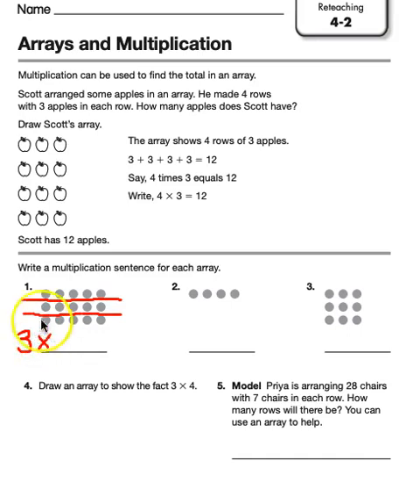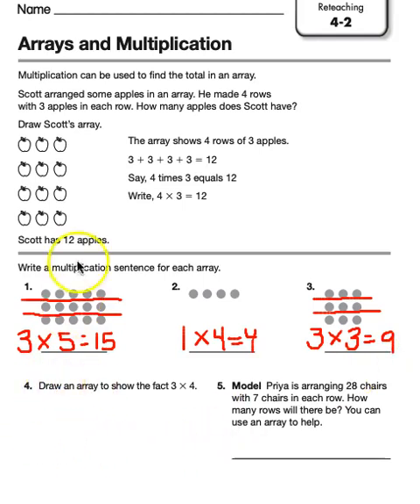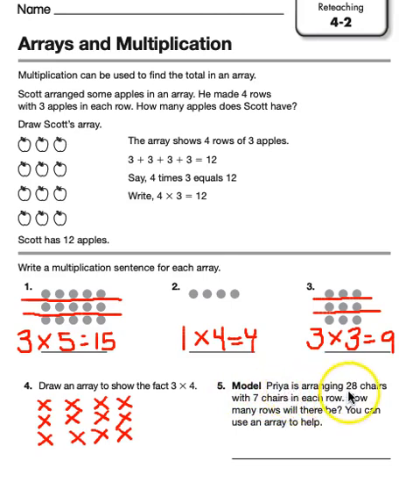Reteaching 4 2